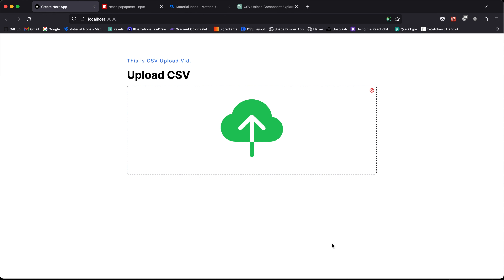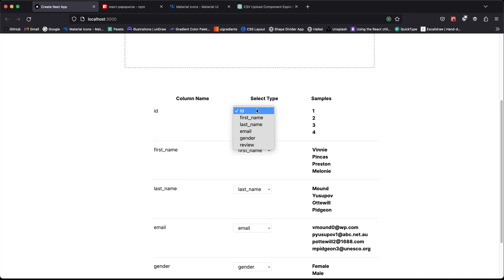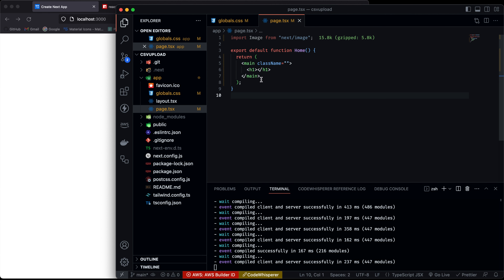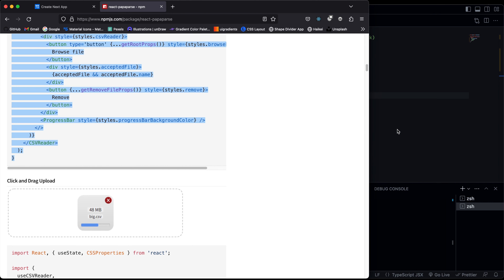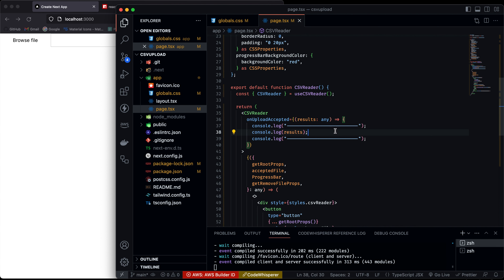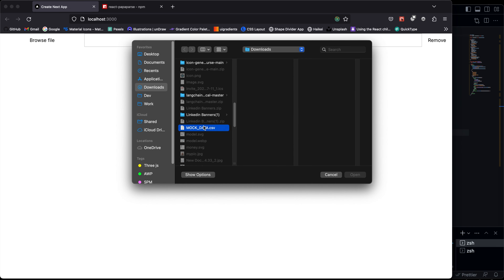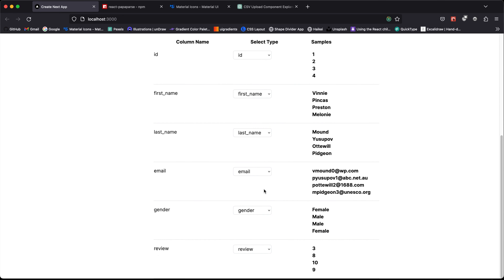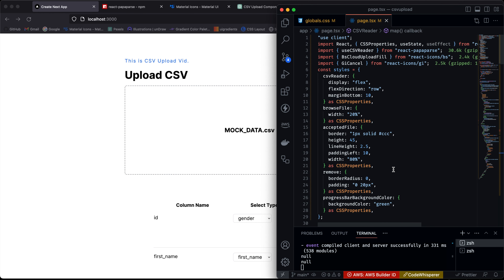How to convert data to train your AI model ?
Socials

0:00 demo
1:12 deps & intial code
2:40 how it works
4:30 configuring
6:30 styling
17:54 leveraging ai
20:46 feature for displaying synopsis of the data